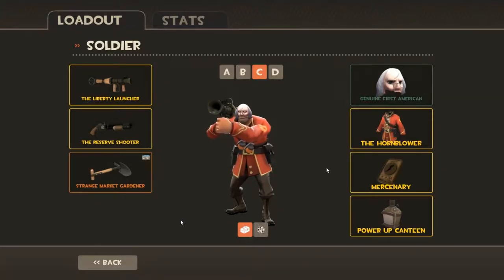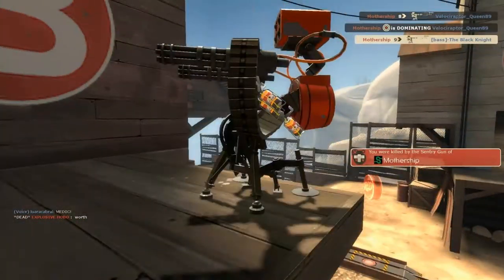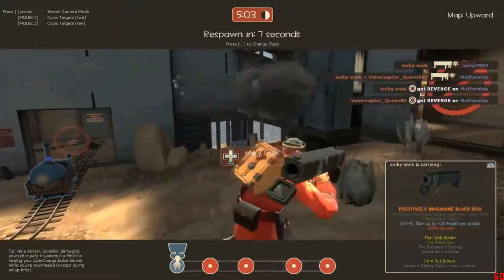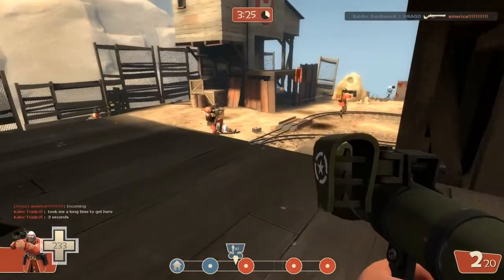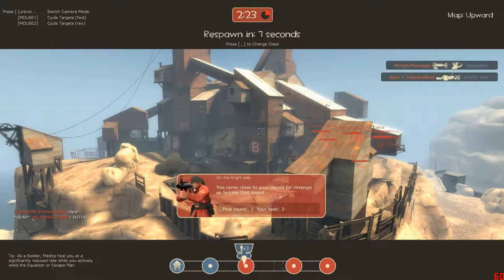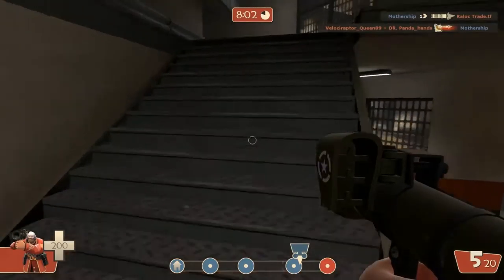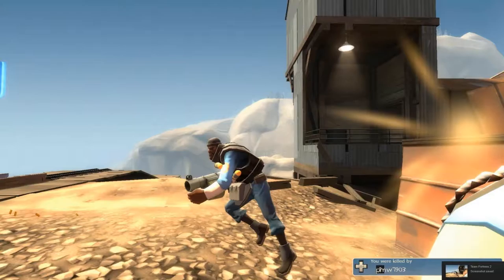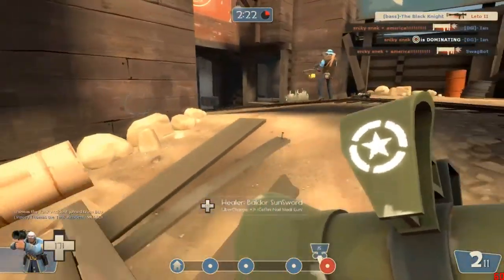Let's Play Team Fortress: 4th of July, Soldier-with-a-Liberty-Launcher Special!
What better way to celebrate Independence Day than by Playing TF2 as that lover of America, the Soldier! And let's give him a Liberty Launcher for good measure!

Just try to watch this video and NOT eat a Hot Dog and a Slice of Apple Pie!!!